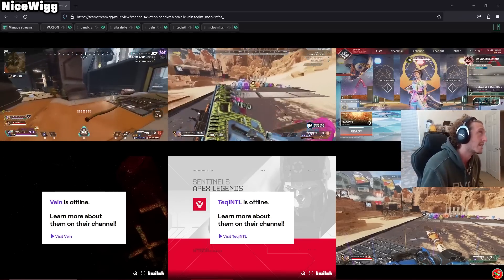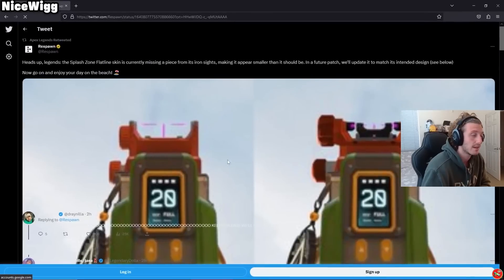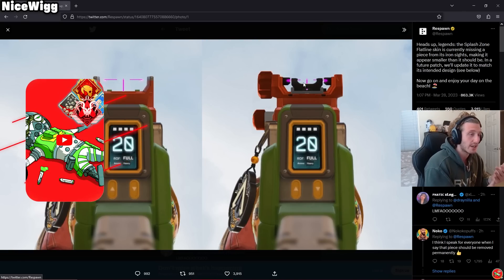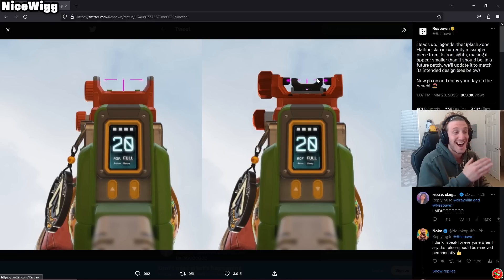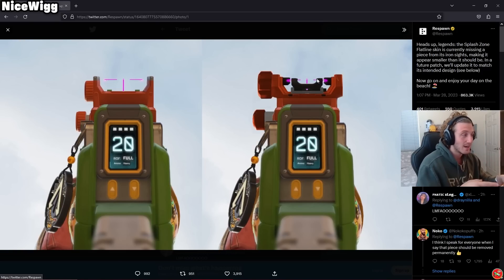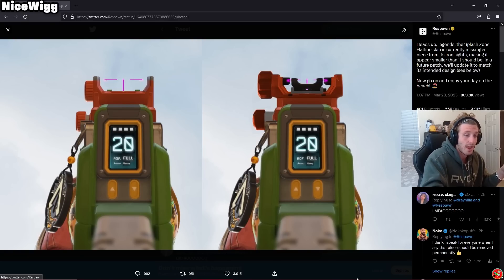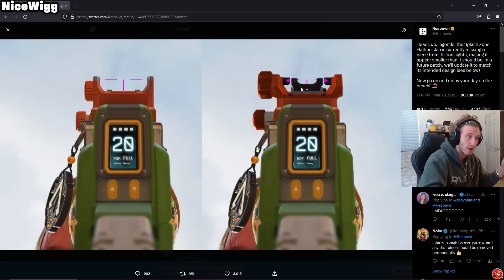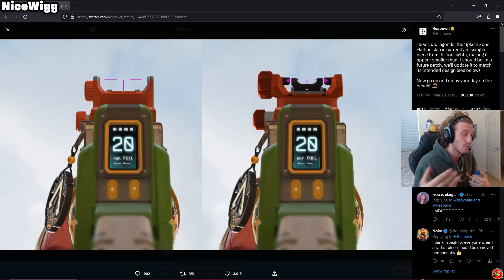NiceWigg speaks out on Respawn TROLLING the entire Apex community with this PAY-TO-WIN skin..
Welcome back to another Apex Legends - Funny Moments & Best Highlights video. This series contains the best funny, fail, epic Apex Legends moments and top Apex Legends plays all submitted by the community.

justapexthings provides you with the Best Daily Apex Legends Highlights, Montages, Funny Moments, Meme-compiled clips from the community on the daily basis, we specifically pick the Best clips so that you would only get the highest quality highlights from the Apex Legends community!